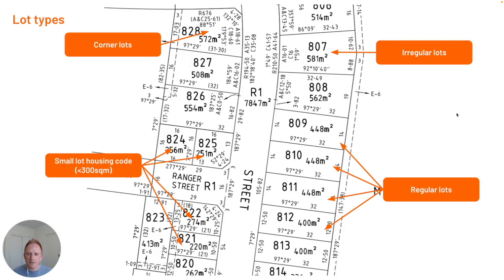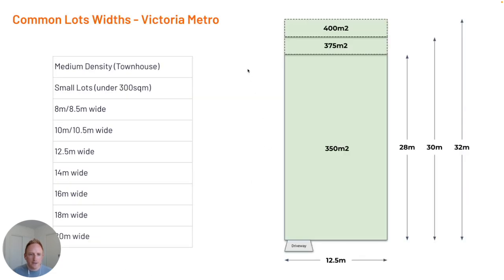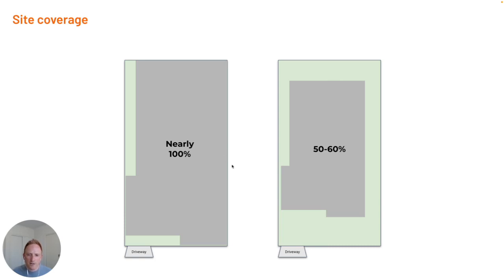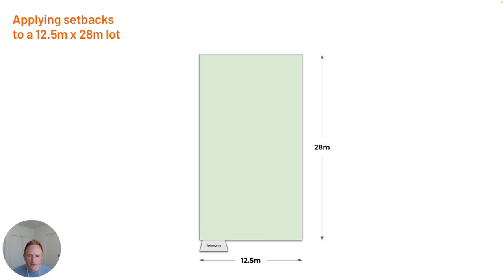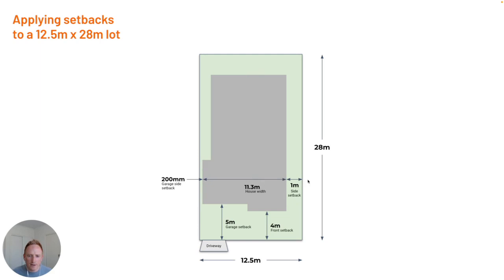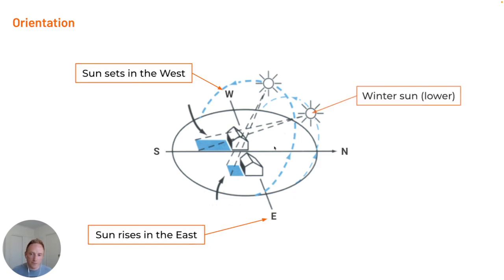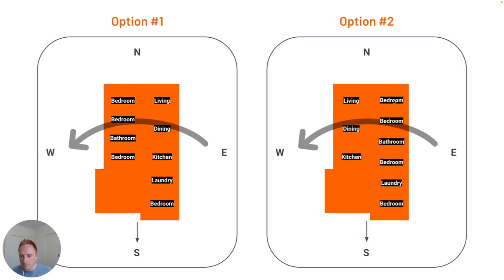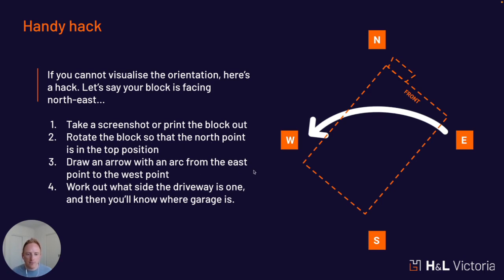Block Size & Types 101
Understanding block sizes, types and widths… and why orientation is so important.

• A helpful insight into block types, common lot widths, site coverage and setbacks
• Understand the basics of orientation to ensure your house is positioned properly